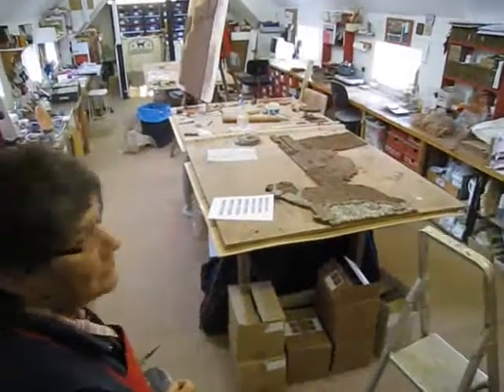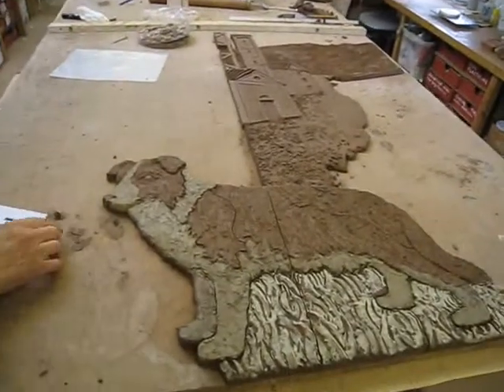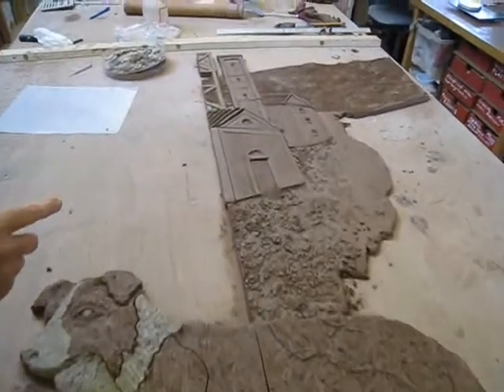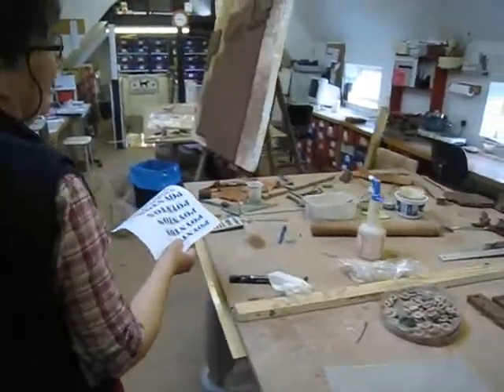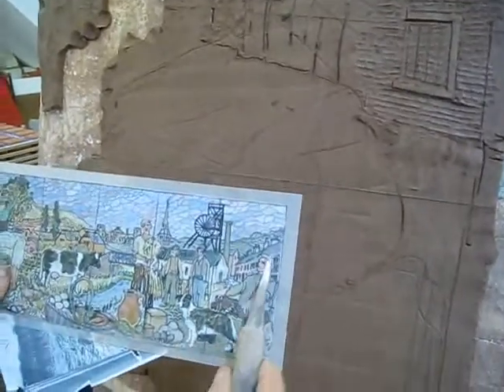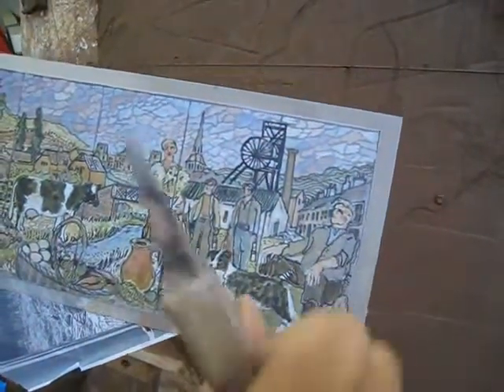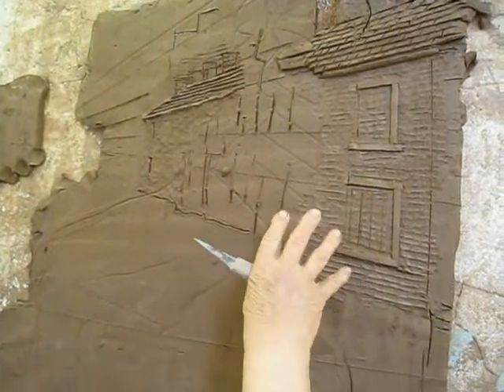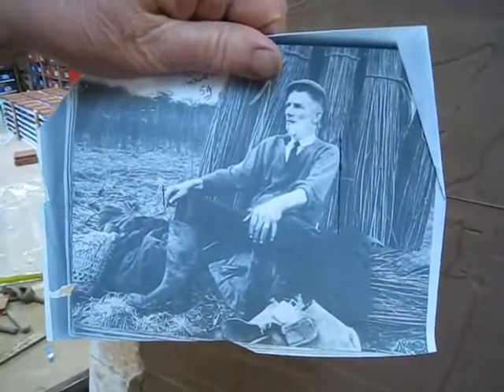Poynton Mural Part 16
Modelling the old farmer and miners cottages